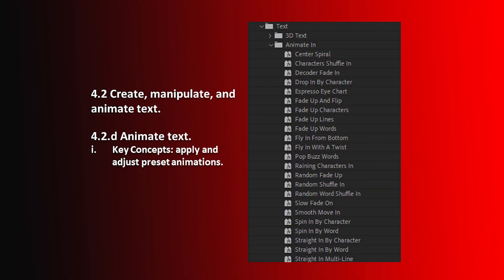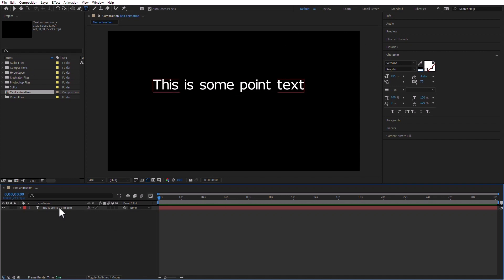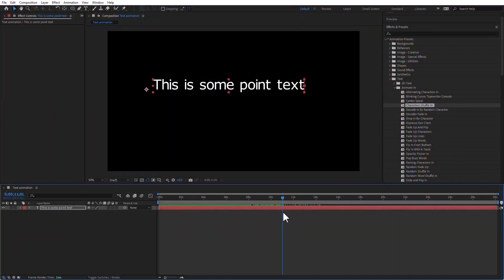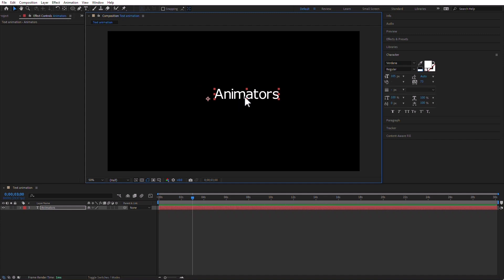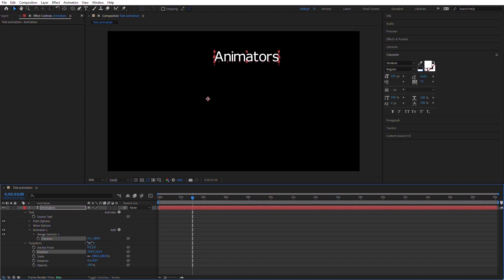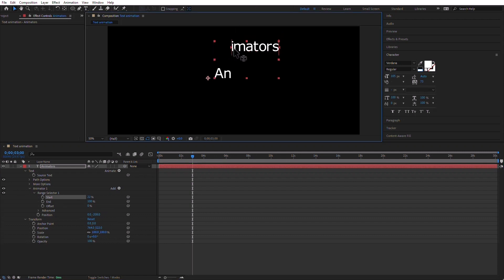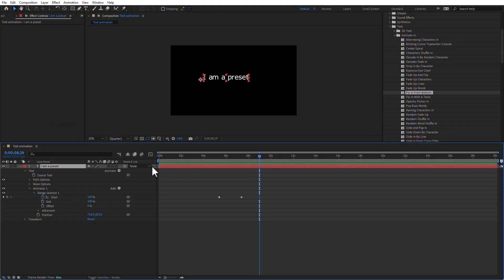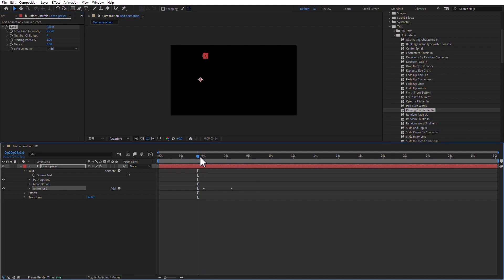36 After Effects Certification Preparation - Text Animation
NEW Link to download exercise files:
Adobe After Effects Certification - Adobe certified professional or ACP.
What is Adobe Certified Professional?

Adobe Certified Professional (ACP) is an industry-recognized certification that demonstrates mastery of Adobe Creative Cloud software and foundational knowledge for digital media careers. Each certification is tied to one Creative Cloud application. Exams are developed and delivered by Certiport, a Pearson VUE business.

In this video, I will cover:

4.2 Create, manipulate, and animate text.

4.2.d Animate text.
Key Concepts: apply and adjust preset animations.

Luisa’s certifications include:

Adobe Audition
Adobe Media Encoder
Adobe Photoshop
Audio Editing
Color Correction
Creative Cloud
Motion Graphics Templates
Video Editing

luisacasasnovas

00:00 Introduction
00:15 Beginning
01:48 Add Text Animation Preset
06:07 Animators
15:44 Ending